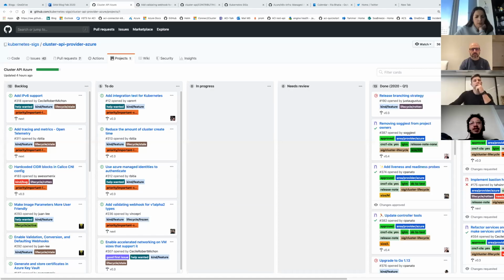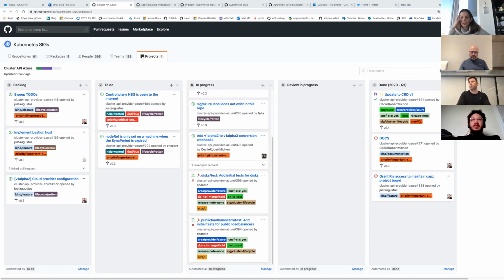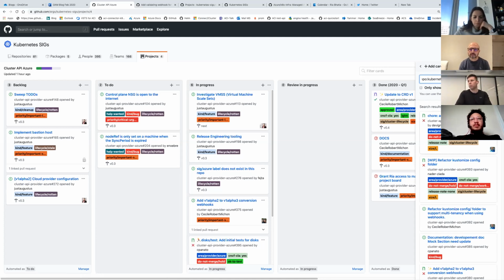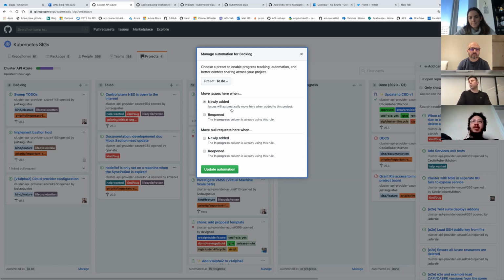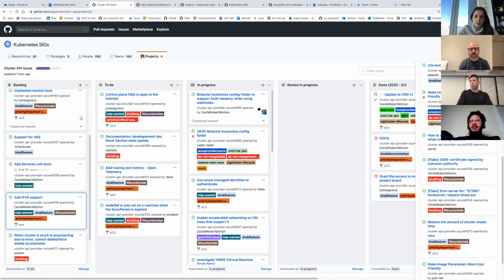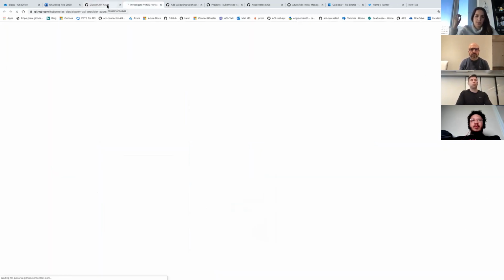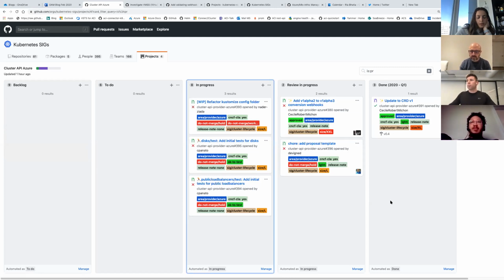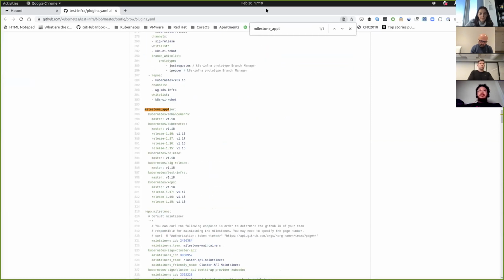Cluster API Provider Azure - 2020-20-02